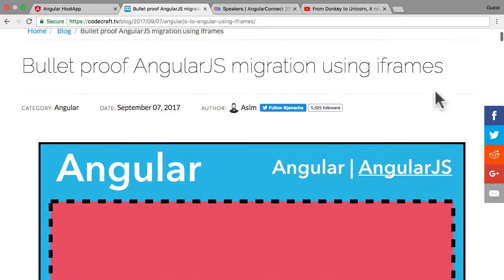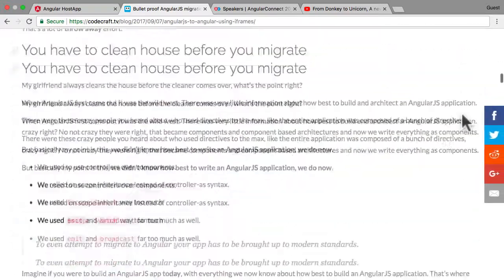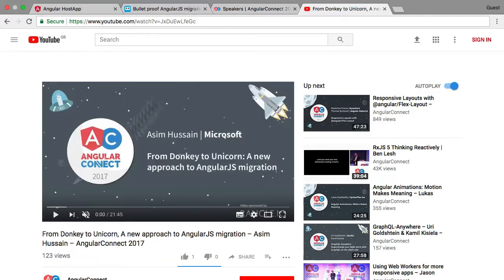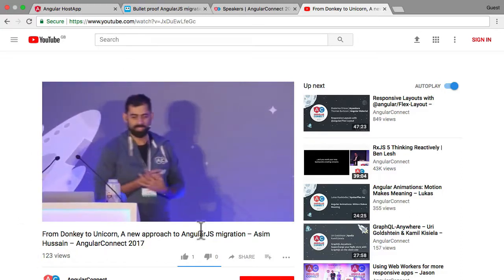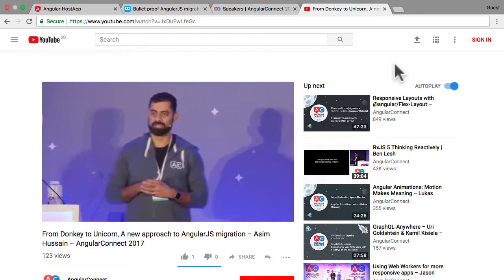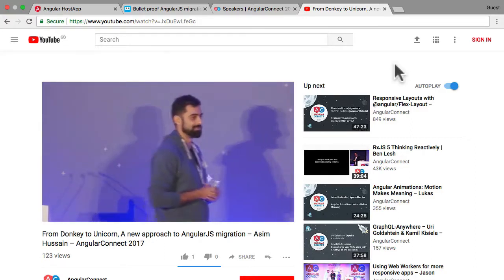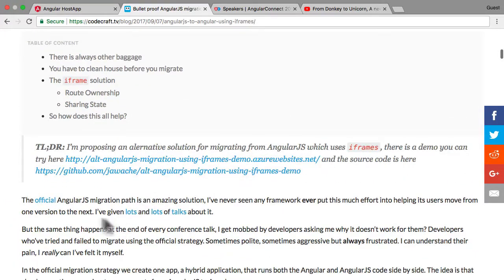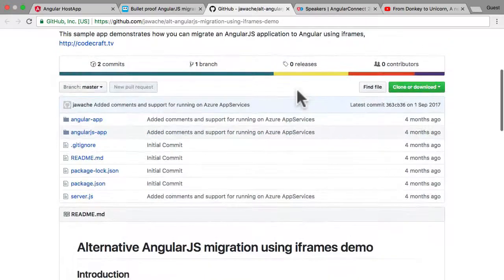EP 13.2 - AngularJS Migration / Troubleshooting / Alternate IFRAME Migration - Intro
The migration method that we have covered in our course is the official ngUpgrade method which is advocated by the Angular team. But this is not the only way to migrate an AngularJS application.
In fact, I have come up with my very own method to migrate an AngularJS application to Angular. This is known as The Iframe Migration Method and you can read about its details in my blog.
I have also spoken about this method at Angular Connect in London, which is one of the largest Angular conferences in the world. If you are interested in listening to it, here is YouTube link to my talk.
The source code for the demo application that I use for this migration strategy can be found here.
With that, lets move on to the next couple of lectures where I will take you through this migration strategy and discuss why this might be the method that you want to use for your application!